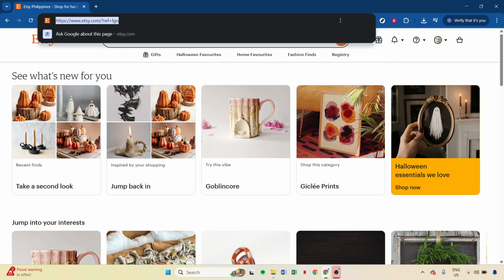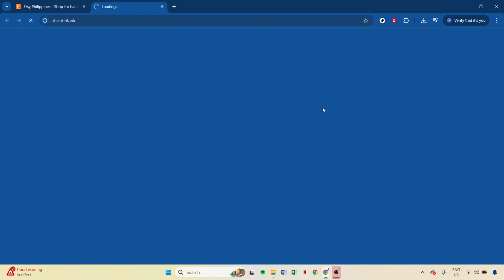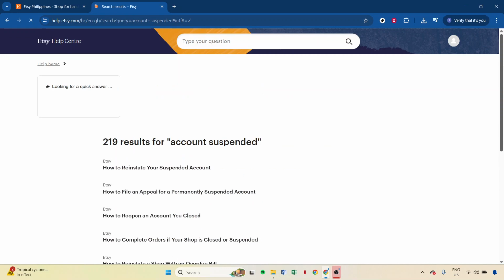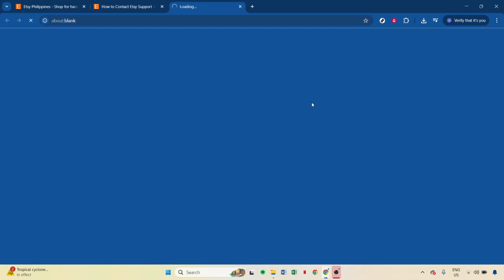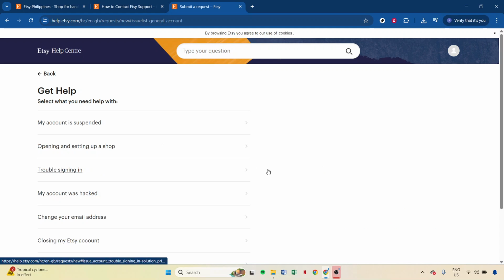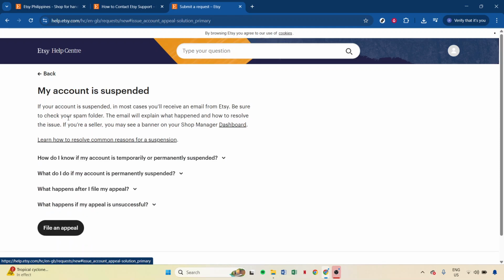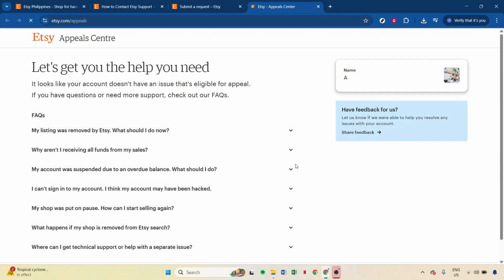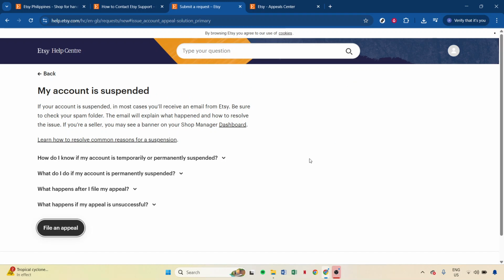How To Contact Etsy | Etsy Account Deactivated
as your Etsy account been deactivated and you’re not sure what to do next? ⚠️ In this step-by-step tutorial, I’ll show you how to contact Etsy support when your account has been deactivated, restricted, or suspended.

👉 In this video, you’ll learn:

Why Etsy accounts get deactivated

How to reach Etsy support (Help Center, Email & Chat options)

What information to include when contacting Etsy

How to appeal your account deactivation

Tips to increase your chances of getting your account reinstated

✨ This guide is updated for 2025 and will help both buyers and sellers who are struggling to get back into their Etsy accounts.